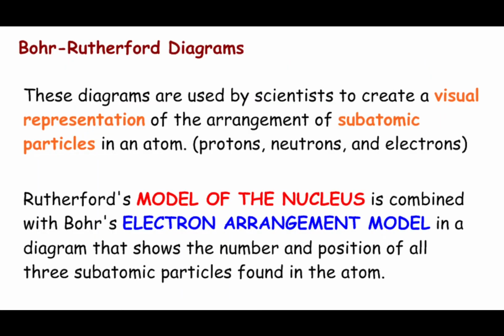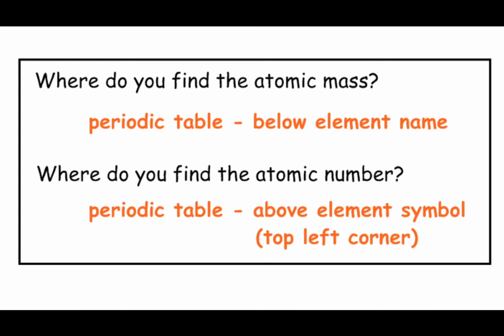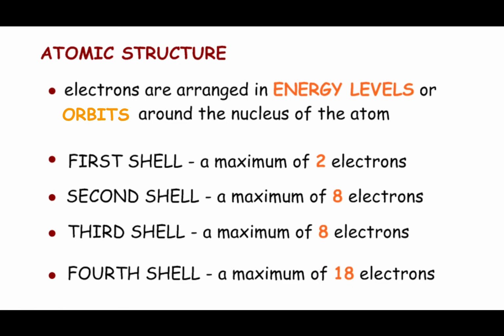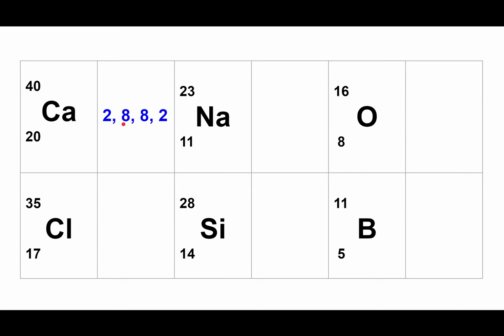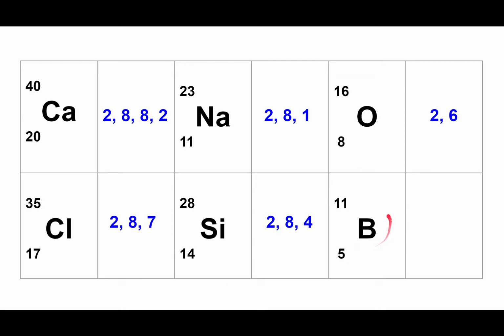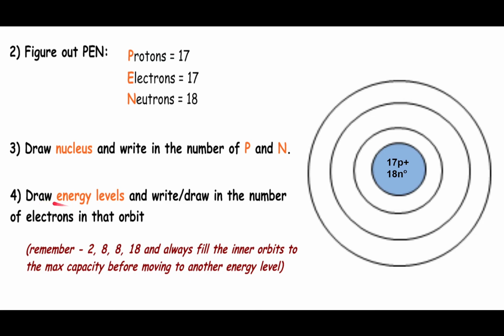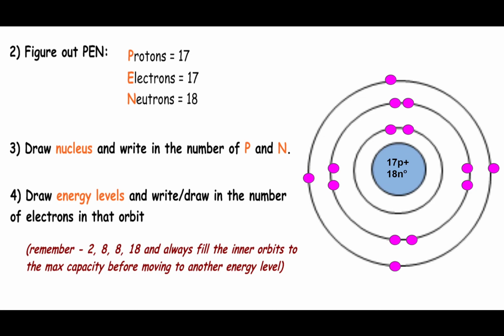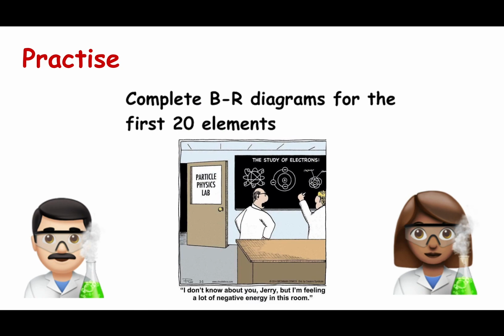Distance Learning - Bohr Rutherford Diagrams Lesson May 2020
Atomic Notation, Electron Configuration and Bohr-Rutherford Diagrams